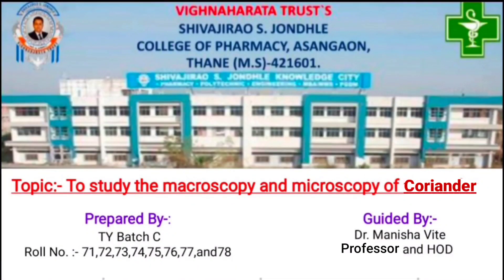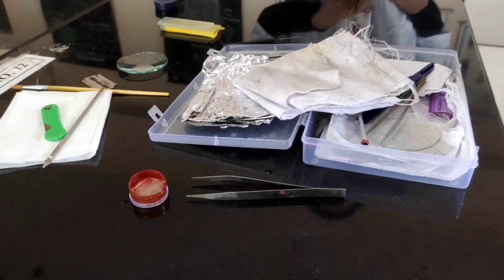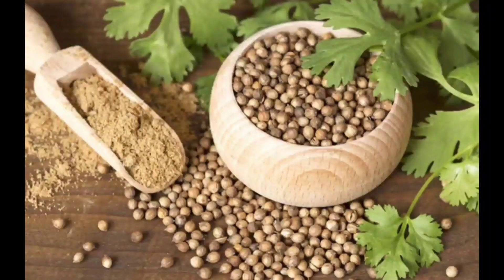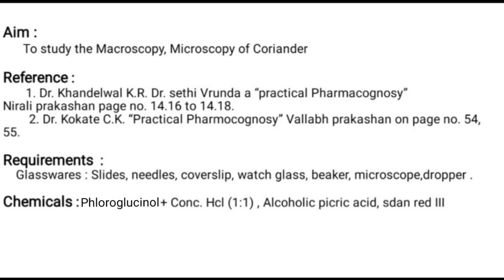To study the macroscopy and microscopy of coriander By. Dr. Manisha Vite